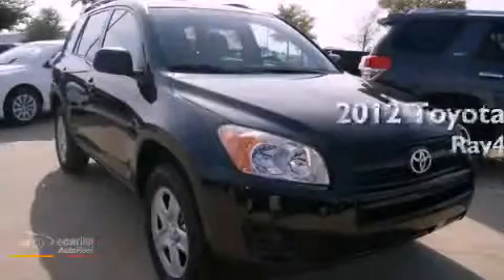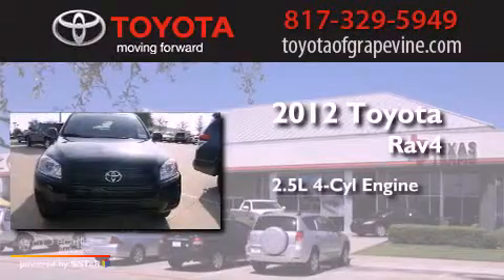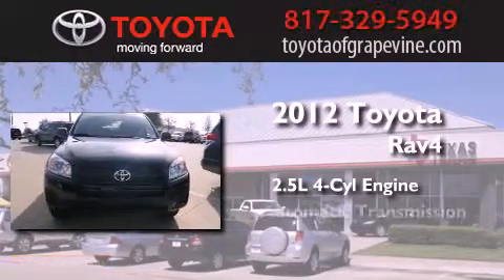2012 Toyota RAV4 Grapevine TX 76051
Year : 2012
 Make : Toyota
 Model : RAV4
 Engine : 2.5L DOHC SFI 16-valve dual VVT-i I4 engine
 Trans . : Automatic
 Exterior : Black
 Miles : 7
 Interior : -

 801 State Hwy. 114 East